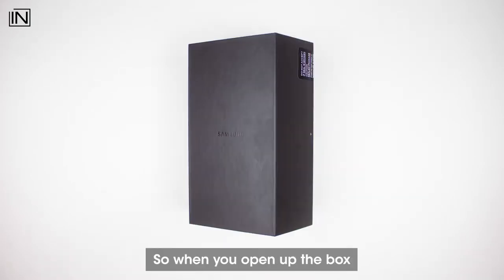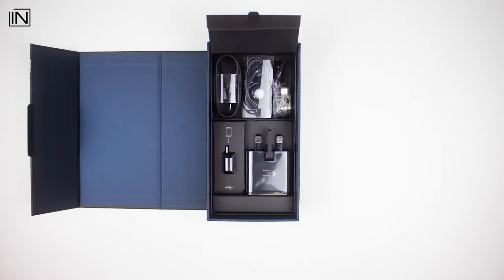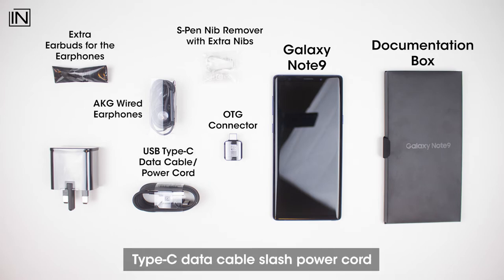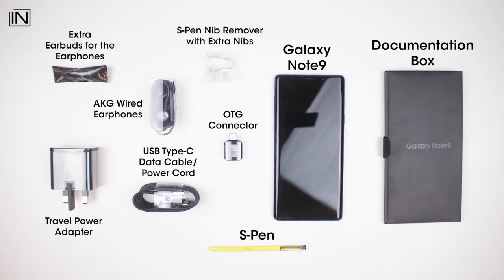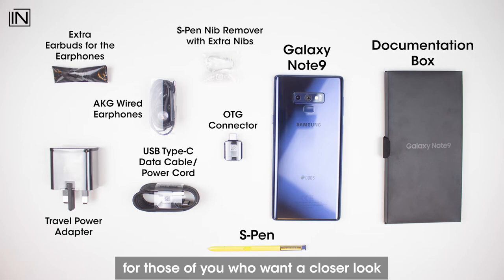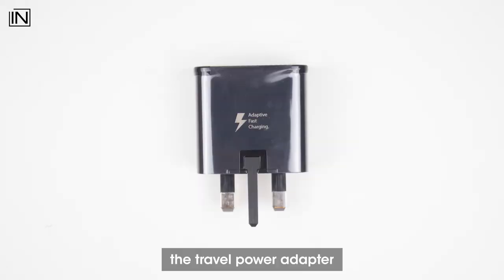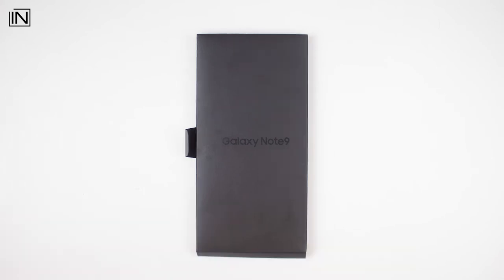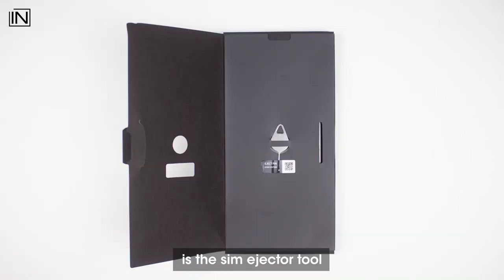Unboxing Samsung Galaxy Note 9 One Day Before Samsung Galaxy Note 10 Launch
While the Samsung Unpacked August 2019 is right around the corner we decided to unbox the best smartphone of 2018, the Samsung Galaxy Note 9. The Note 9 is also a worthy predecessor to the upcoming Samsung Galaxy Note 10 and the Note 10 Pro.

We unboxed the 128GB Exynos version of the Note 9 in Ocean Blue color. Here are some specs about the device:
1. Samsung Exynos 9810 (International version) and Snapdragon 855 (USA, Canadian and Chinese versions)
2. 128GB storage and 6GB RAM OR 512GB storage and 8GB RAM
3. Bluetooth enabled S-Pen with remote button and shutter functionality
4. 4096 levels of pressure sensitivity for the S-Pen
5. WQHD+ Super AMOLED display with HDR10 support and 2960 x 1440 max resolution (18.5:9 aspect ratio)
6. 4,000 mAH battery
7. Primary rare camera has a 12MP Super Speed Dual Pixel fast autofocus lens with Optical Image Stabilization and variable aperture - f/1.5 or f/2.4
8. Secondary rare camera has a 12MP telephoto lends with Optical Image Stabilization with f/2.4 aperture
9. Front camera is an 8MP sensor with f1.7 aperture and fast autofocus
10. Stereo speakers with Dolby Atmos
11. 3.5mm jack lives on this device
12. Quick Charge 2.0 and 15W Fast Wireless Charging
13. IP68 water and dust resistant
14. Fingerprint sensor, Iris sensor and Samsung Knox for device security

The Samsung Galaxy Note 9 weighs 209 grams (heavier than most) and comes in 5 different color options:
1. Midnight Black
2. Lavender Purple
3. Ocean Blue
4. Metallic Copper
5. Snow White

If you have a suggestion or feedback for us, we would be happy to hear. Please leave it in the comments section below or unbox us on any of our social accounts.